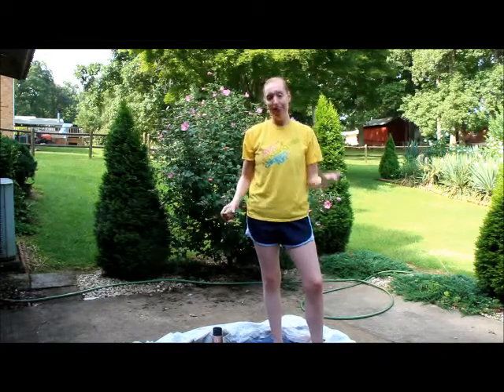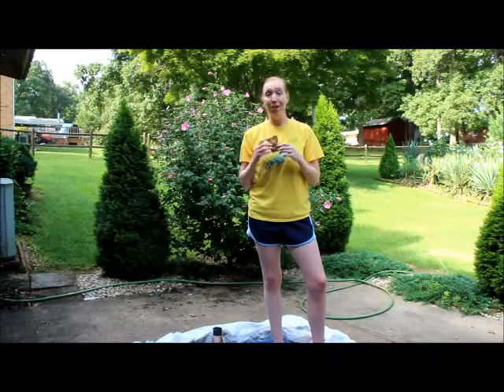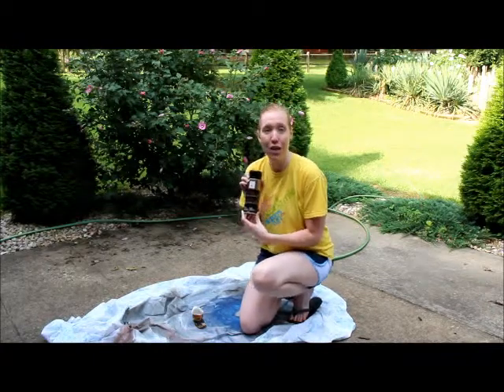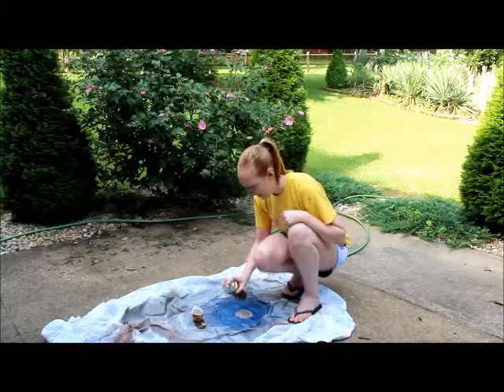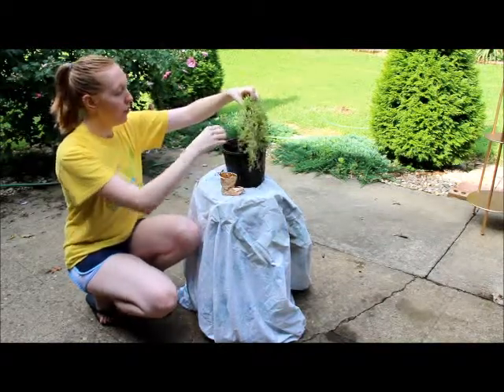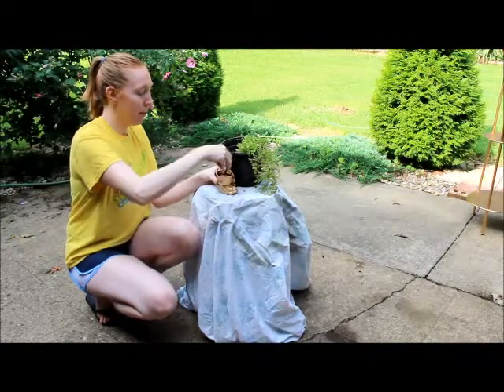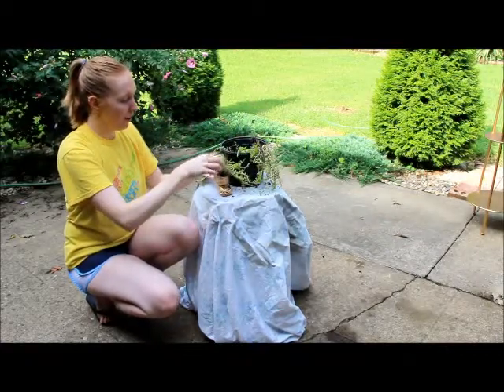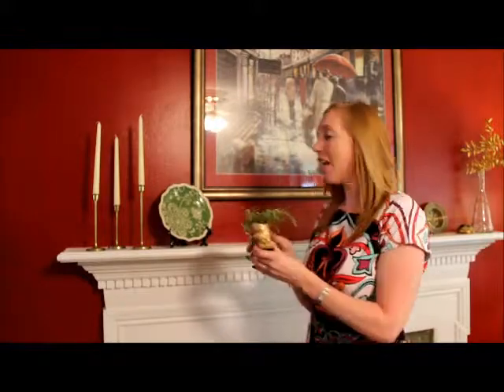From Trash to Treasure: Gnome Foot Planter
From Trash to Treasure: Upcycle a cast off gnome's foot into a gilded succulent planter! When our garden gnome had an incident, I took a tragic event into a beautiful planter!